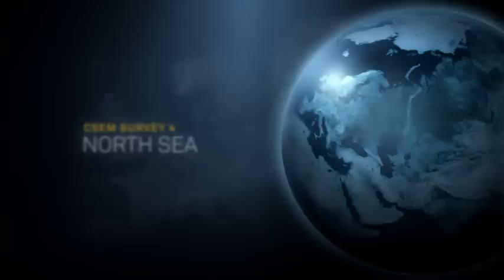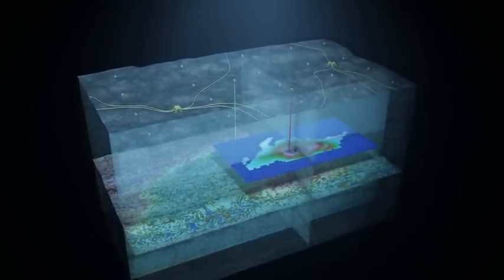Identify new oil prospects with 3D electromagnetic methods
EMGS uses 3D electromagnetic methods which include controlled-source electromagnetic and magnetotelluric methods, to measure sub-surface resistivity from the seabed.